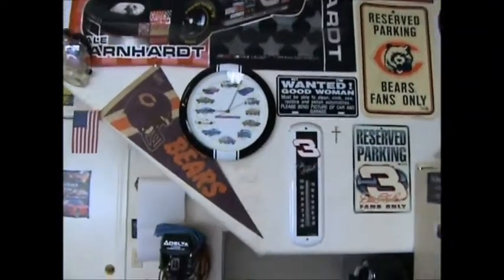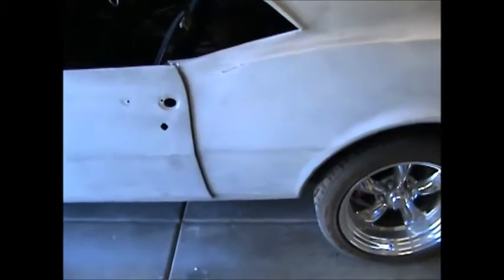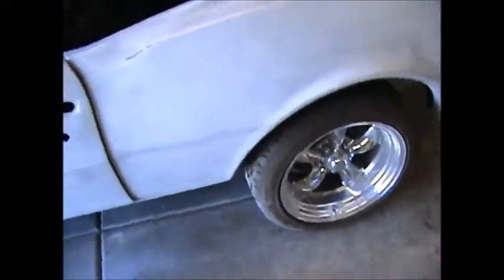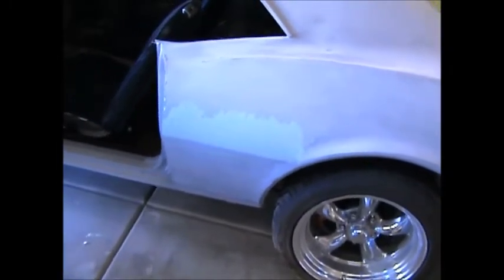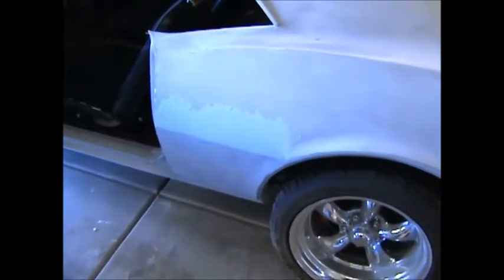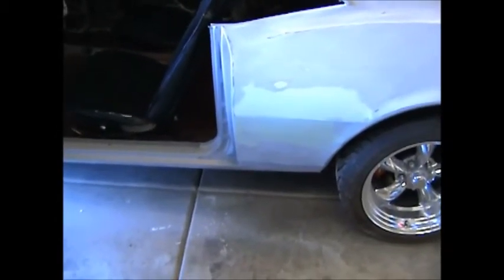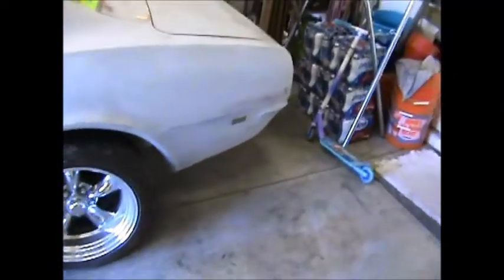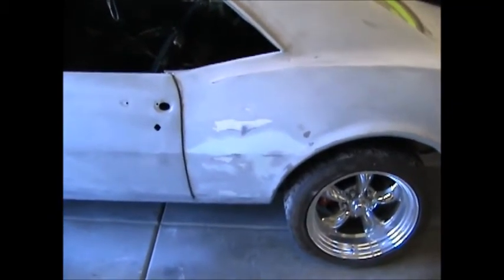1968 Camaro Resto-Mod 3-25-15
Still sanding - left side of the car.